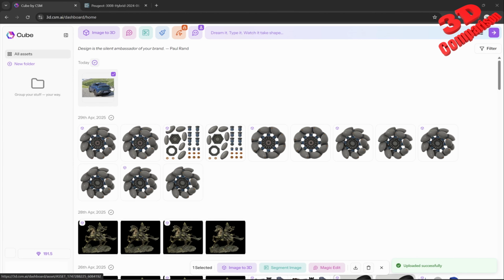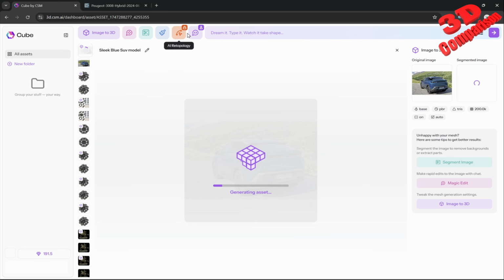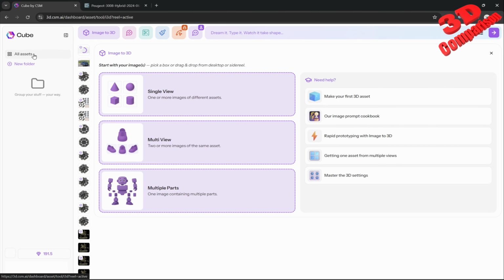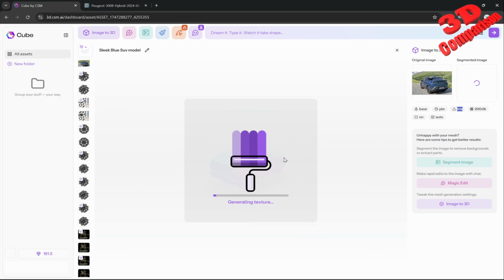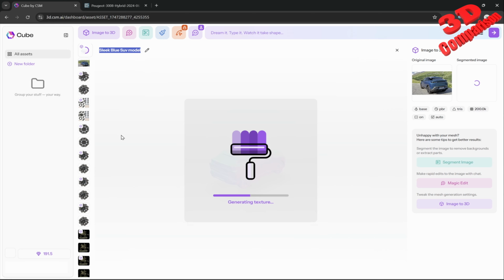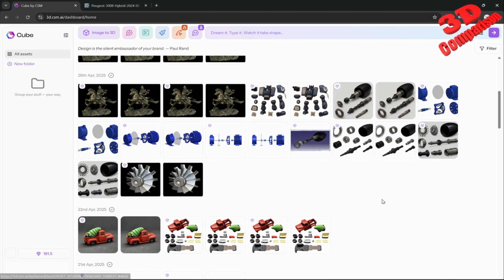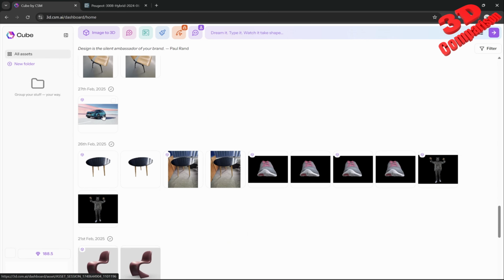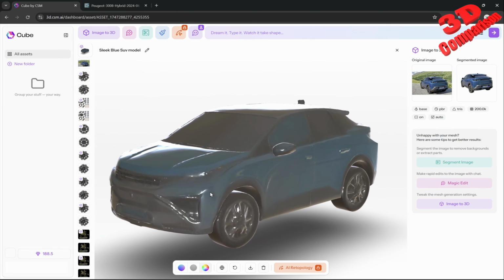CSM Generative AI - May 2025 Update UI - Peugeot 3008 Step by Step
Explore the May 2025 update to our CSM Generative AI system, showcasing a step-by-step process for generating an interactive UI using a single image input of the Peugeot 3008. This demonstration highlights how advanced AI can analyze, interpret, and simulate vehicle features to build intuitive user interfaces — all from just one image.

✅ What’s New in the May 2025 Update:
Enhanced visual parsing of car geometry
Faster UI generation pipeline
Improved feature recognition (lights, grille, contours)
Real-time preview and interaction support

📌 Use Case Shown:
Peugeot 3008 – Watch how the system extracts key visual features and transforms them into a structured, interactive UI.

🔍 Powered by CSM Generative AI – Designed for automotive UX designers, product testers, and AI developers pushing the future of smart vehicle systems.